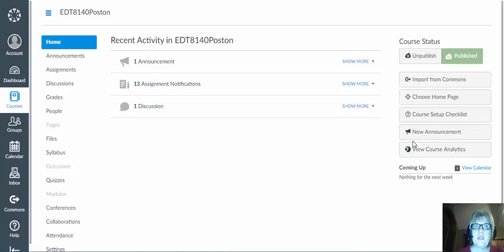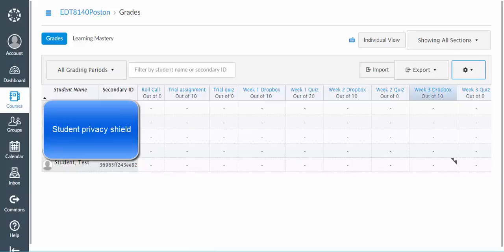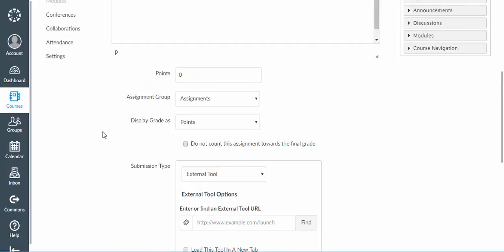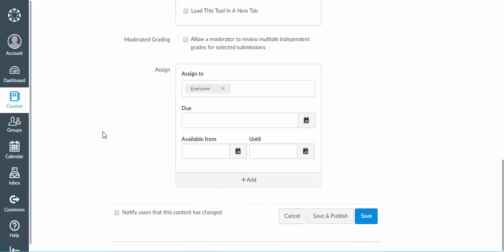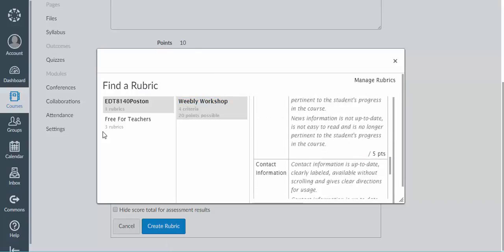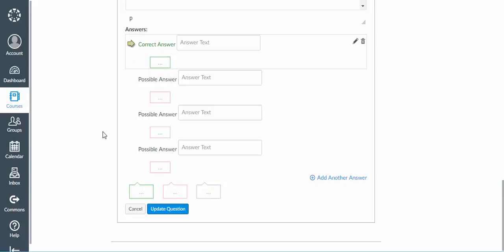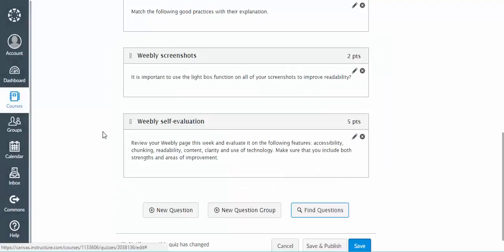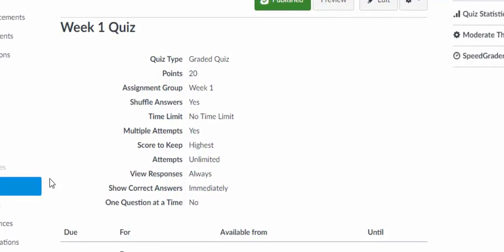Canvas week 3